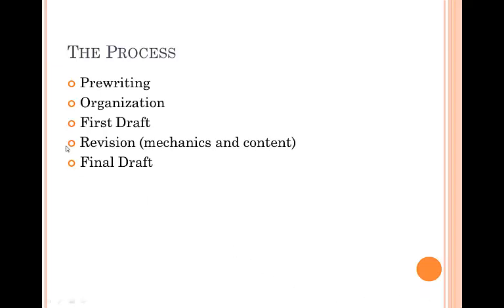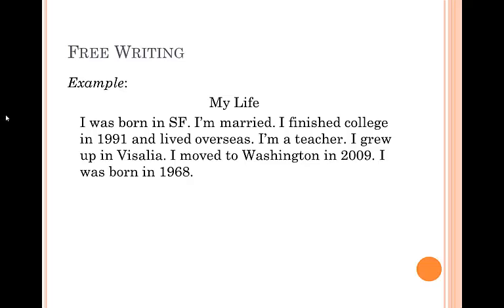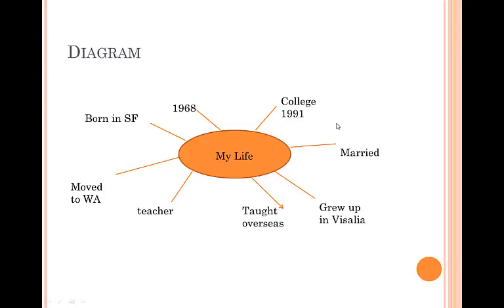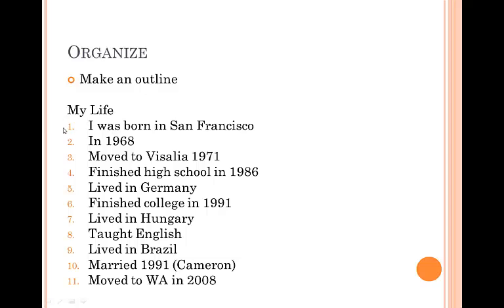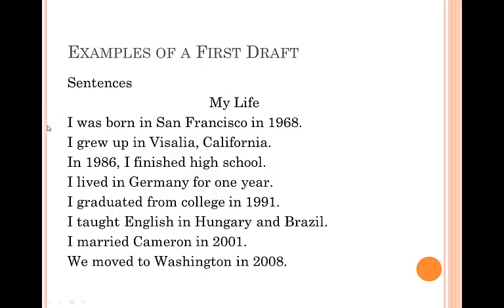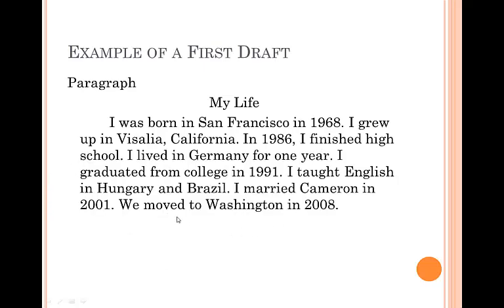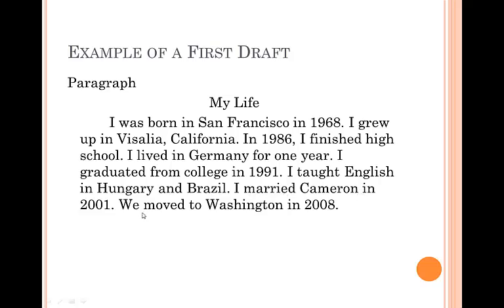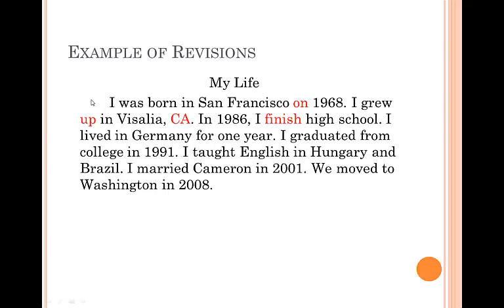The Writing Process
This video explains the writing process - how to start writing, how to organize, and how to make changes.